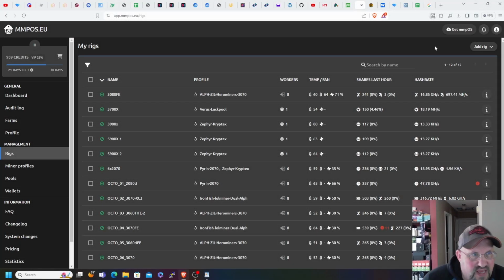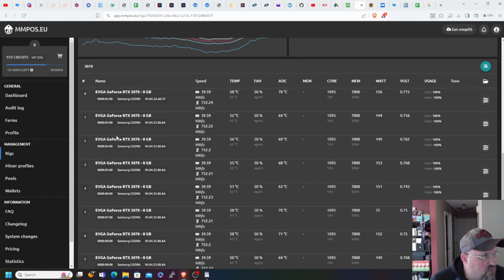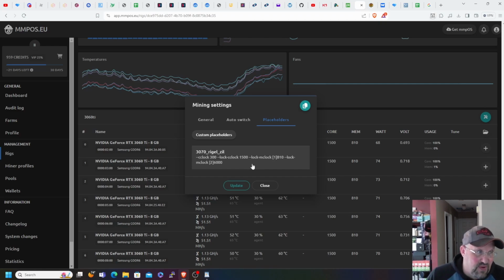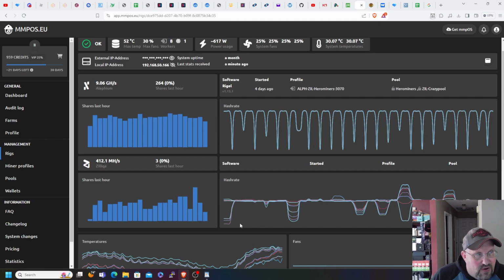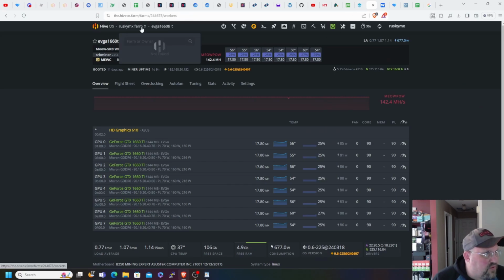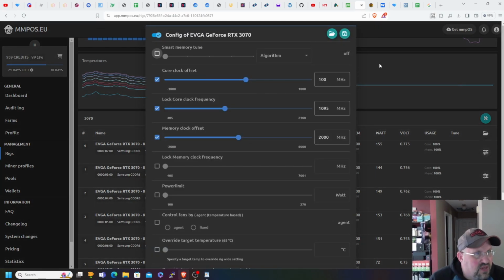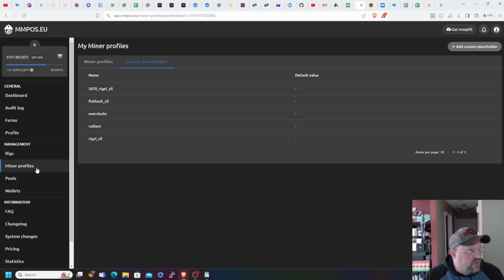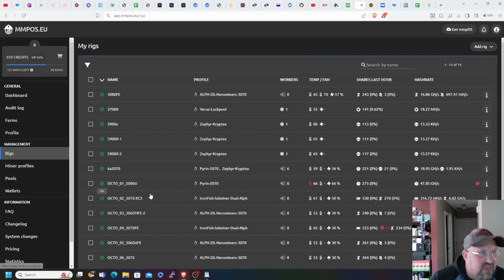4 Different Ways to Overclock in mmpOS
mmpOS has 4 different ways you can overclock your GPUs.  Autotune, Dashboard, Miner Profile, and Custom Placeholders which utilizes the Miner Profile.  I cover 3 of the 4 different ways in this video.  I never used AutoTune, so that one I didn't cover. The mining community lost a great member on Friday, 4/12/24.  He was amazing at overclocking gpus for efficiency and shared his knowledge with everyone.  He's gone way too soon and will never be forgotten!

50 FREE DIMO Code - Z7OKWQ - *IMPORTANT* The code MUST be entered BEFORE connecting your first vehicle and remain connected throughout that week's issuance

Amazon Links to Products used in the Shed:
12x24 Merv 4 Filters
14x24 Merv 4 Filters
Govee WiFi Remote Temperature Sensors
180W PSU Used for KS0's with Overclocked Firmware
14x24 Filters Used for Vents